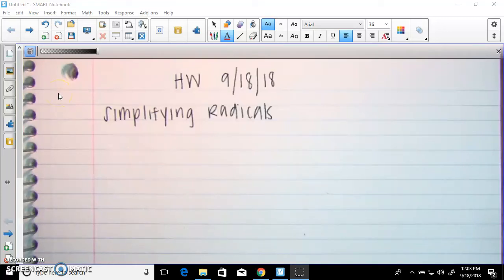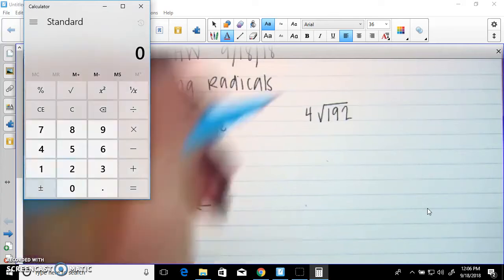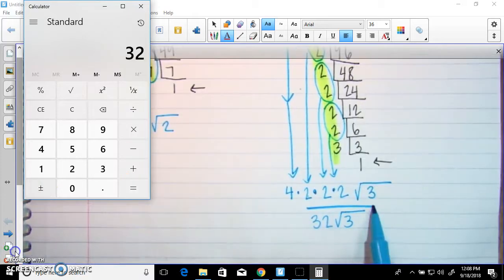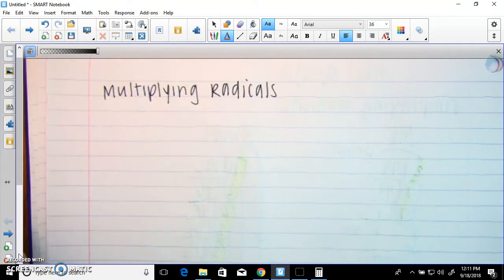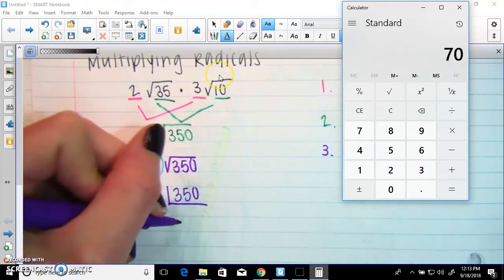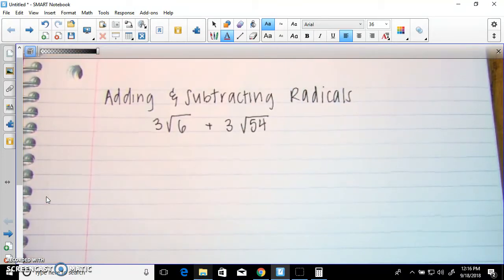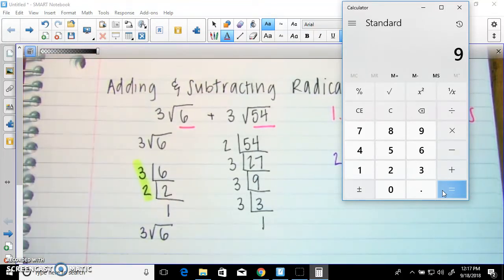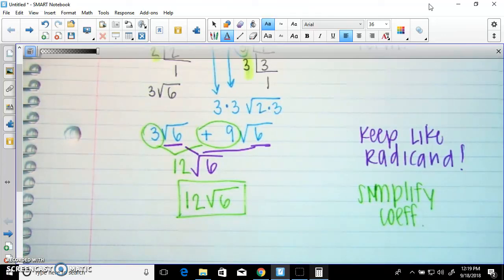Radicals Mixed Review